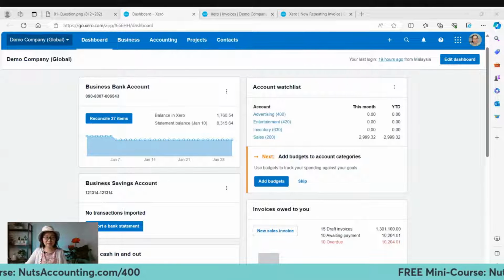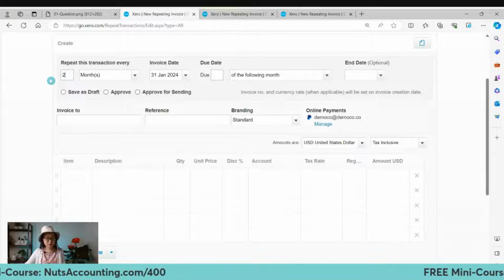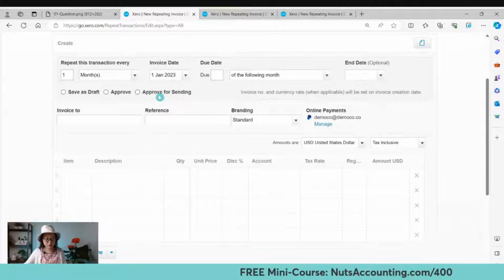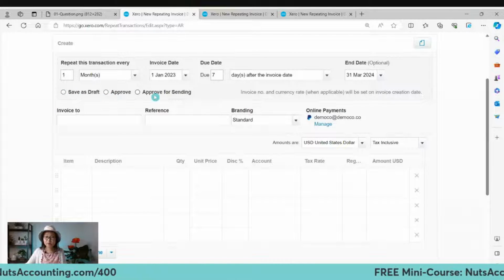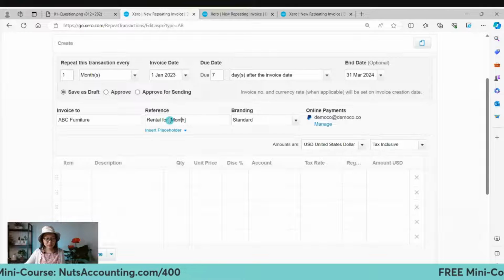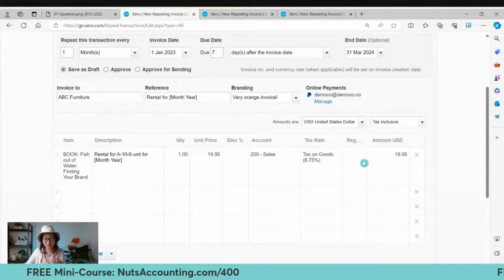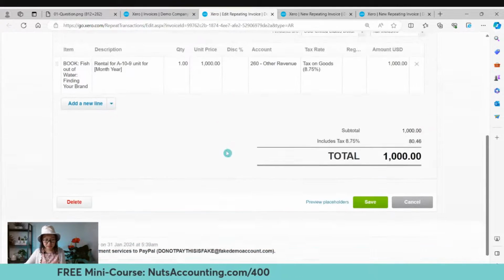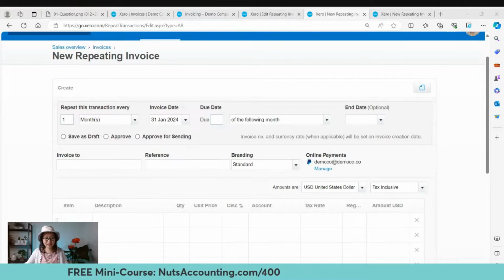How To Create A Repeating Invoice in Xero Accounting | Xero Training | Xero Tutorial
Easily automate your invoicing by using the repeating invoice feature in Xero Accounting! The repeating invoice will save you time and make bookkeeping easier for you! You just need to create it once and Xero will automatically create future invoices for you. 📒 FREE online course Master User Academy Level 1 at ➡️

Master User Academy helps non-accountants to do bookkeeping by using Cloud Accounting System like a Pro in simple English. Get real-time financial data on your business to grow your business faster.

⏰Timestamp⏰

Our mission here at Nuts Accounting is to help entrepreneurs to use Cloud Accounting System like a pro in simple English. There’s weekly tips and tutorials on Cloud Accounting System and business curated for you.

Here are the ways to work with us here at Nuts Accounting:
🥜FREE ONLINE COURSE: Attend our FREE online course, Master User Academy Level 1

🥜ONLINE COURSES: Learn about our online courses Master User Academy Level 2

QUESTION — Have a question about Cloud Accounting System, business or Anything Else? Post in the comments section of this video!